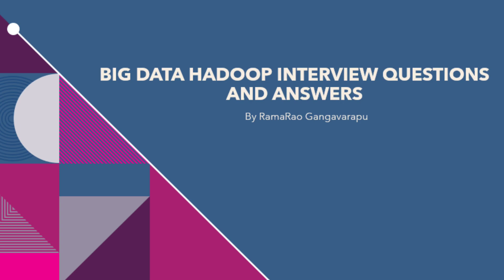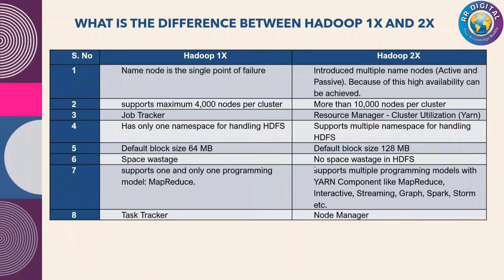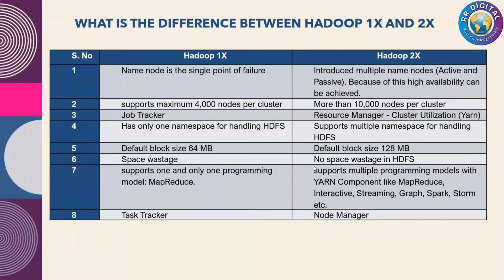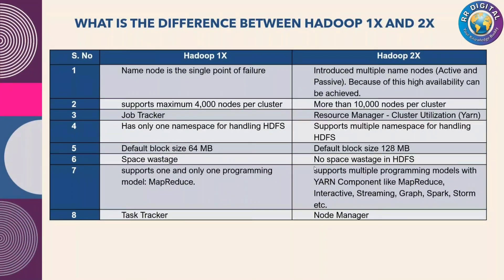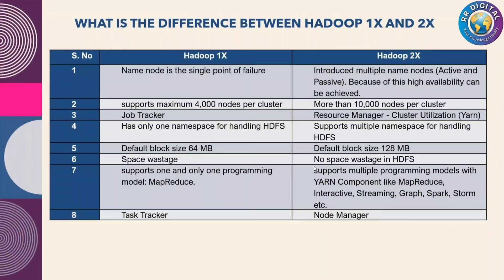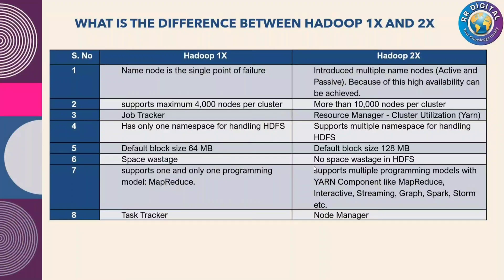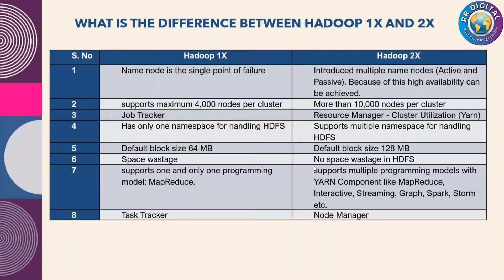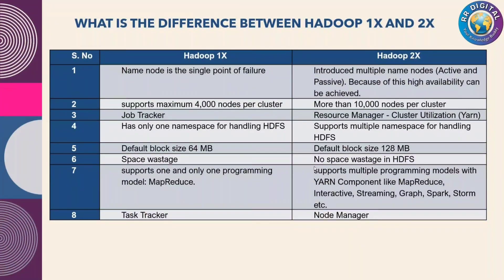Difference between Hadoop 1X and 2X Architecture | Hadoop 1X Vs 2X | Hadoop interview questions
In this video we covered what is the difference between hadoop 1x and 2x.